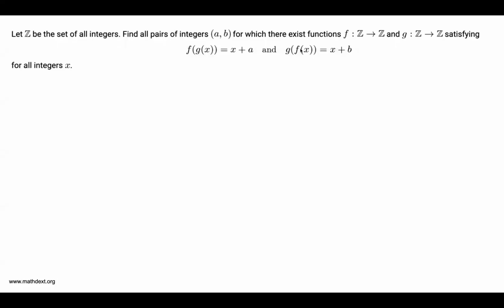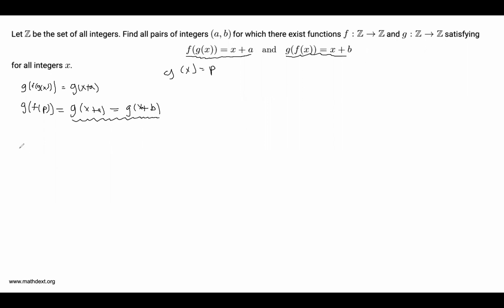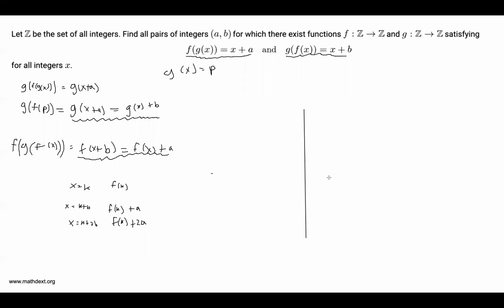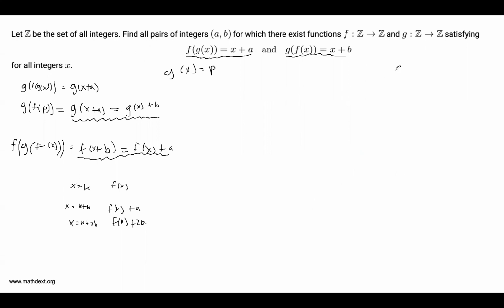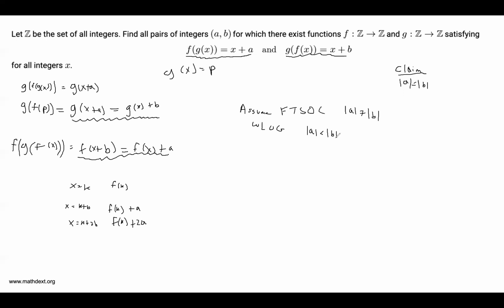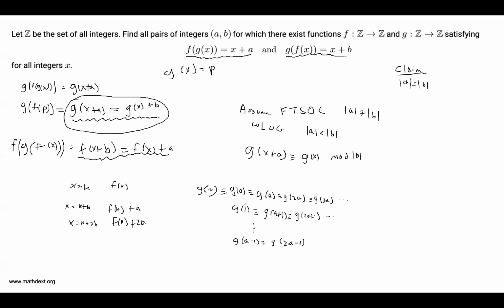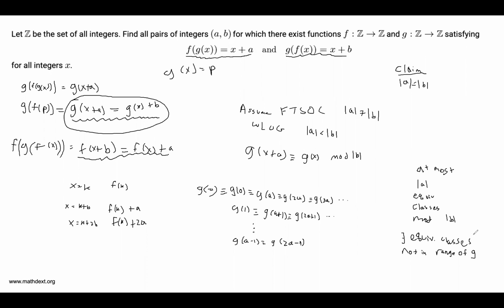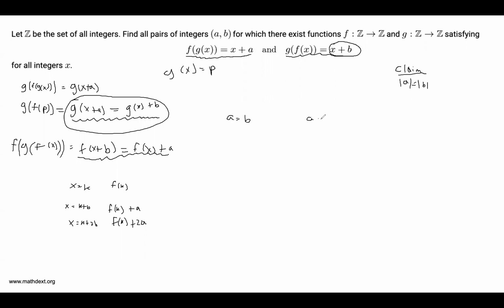Two seemingly innocent starting conditions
In this video, we solve problem 2 of the 2019 USAJMO. CREDITS: MAA